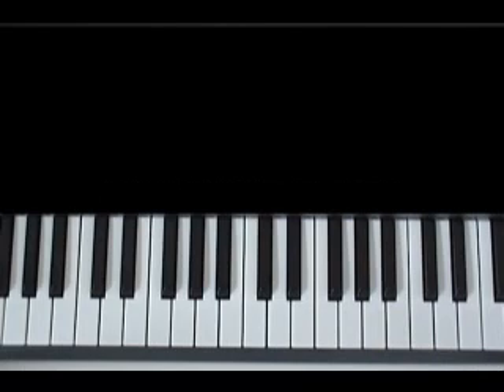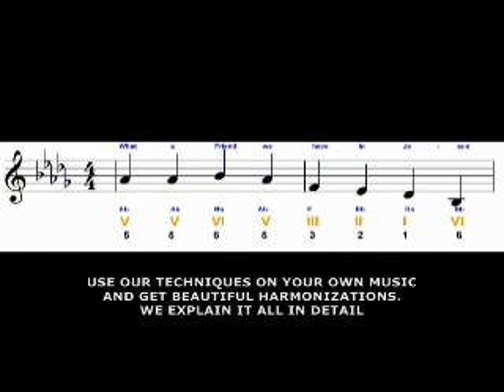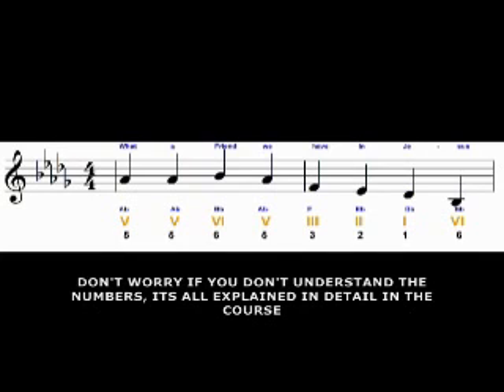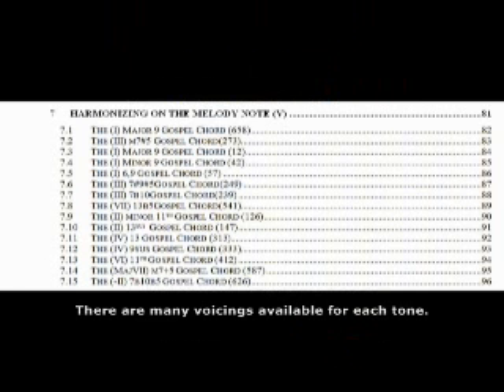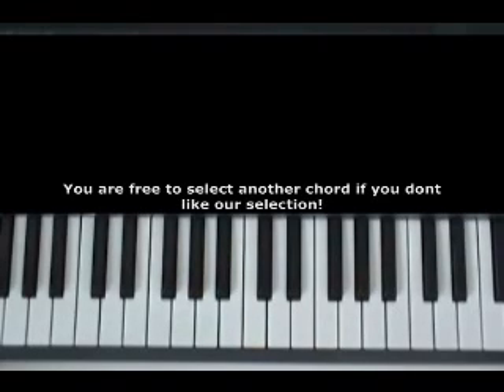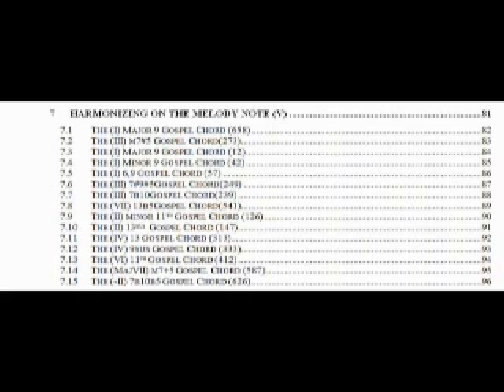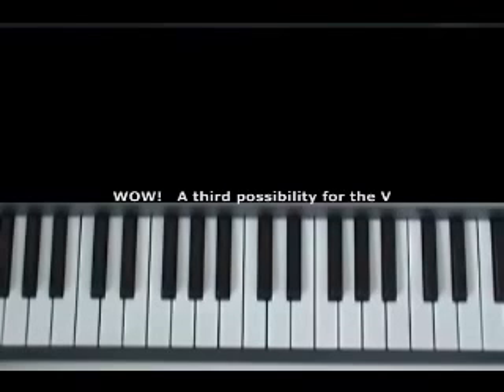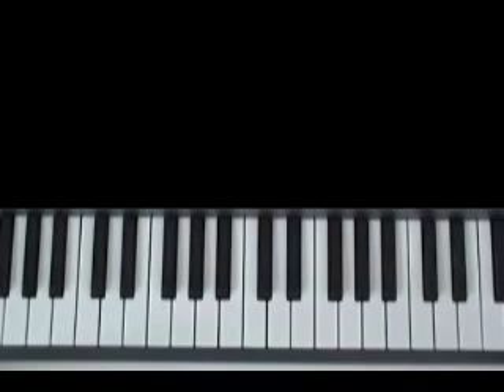Tutorial: Gospel Harmonization technique to get phat chords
learn to use our simple technique and system to harmonize a single finger melody and turn it into a harmonization with phat complex chords. Use this technique on ANY Song.